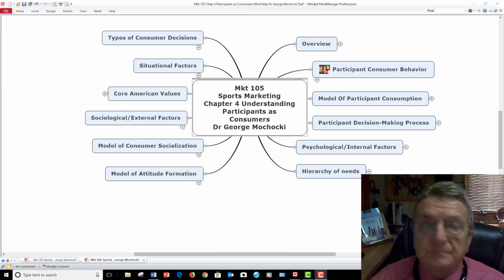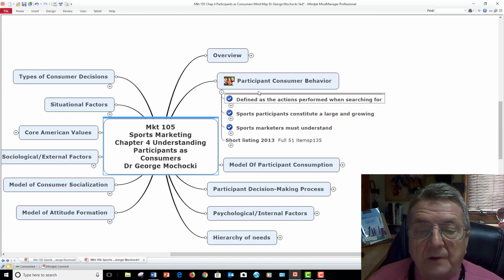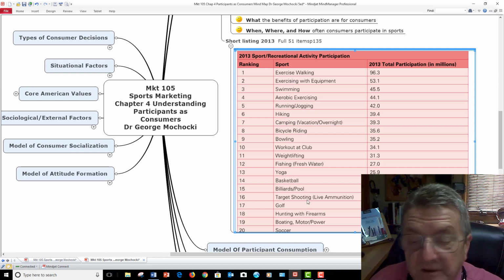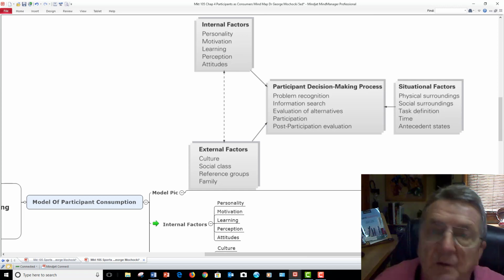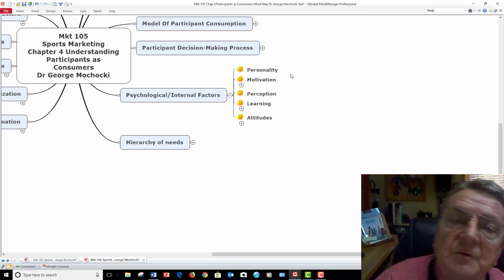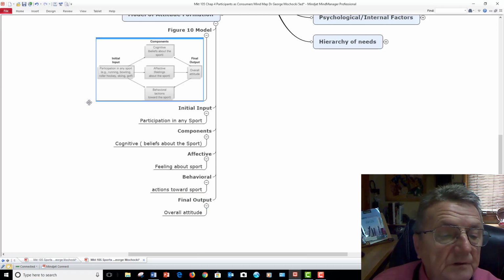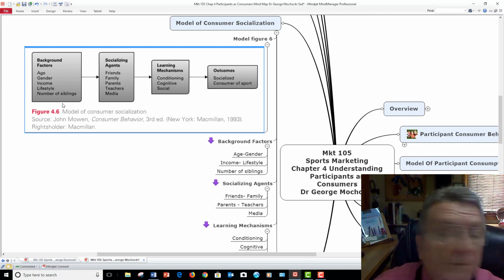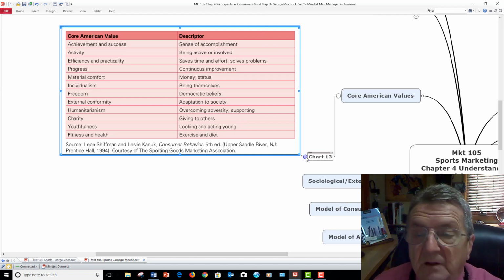Harper College Mkt 105 Chapter 4 Sports Marketing Spectators as Consumers Dr George Mochocki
Harper College Mkt 105  Chapter 4 Sports Marketing Consumers Dr George Mochocki